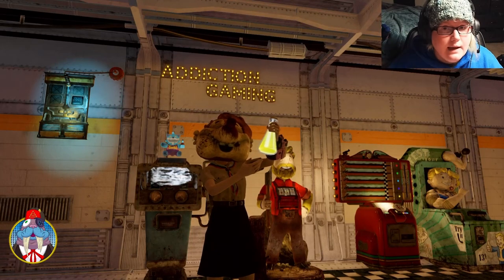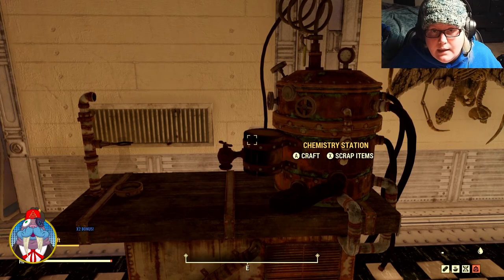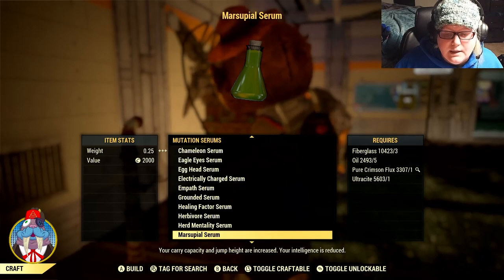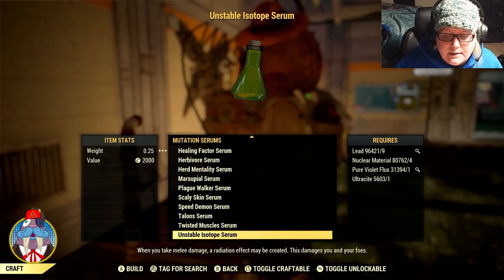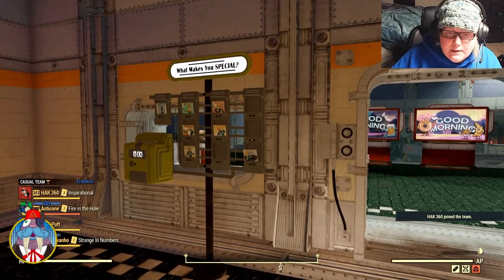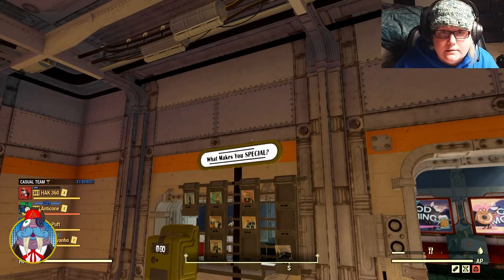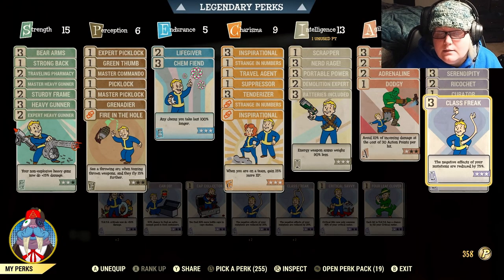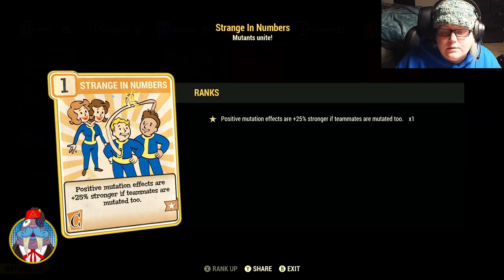Easy way to improve your build in Fallout 76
Ever been playing Fallout 76 and wondered why everyone else can jump higher to you?  Watch this video to figure out the answer to this question!  We go over everything need to know about mutations: how to get them, where to get them, how to keep them, and what they are!

0:00 intro
0:25 what are mutations
4:20 how to get mutations
5:00 make mutations permanent
7:54 Rad X is a no no
8:52 what perk cards to use if you’re mutated